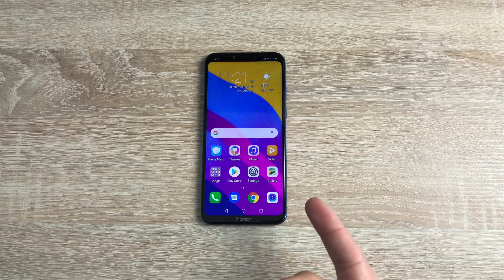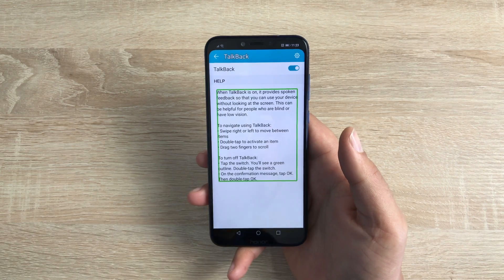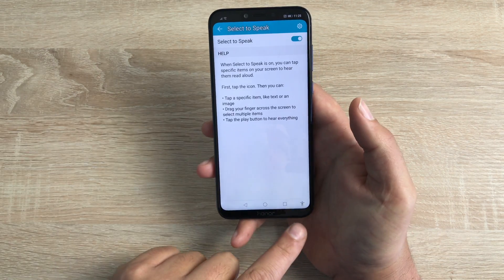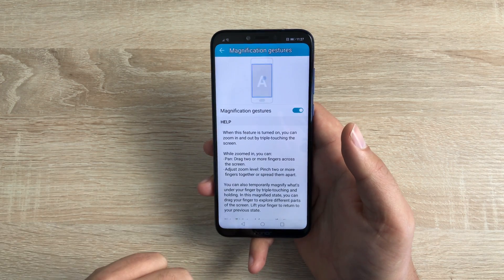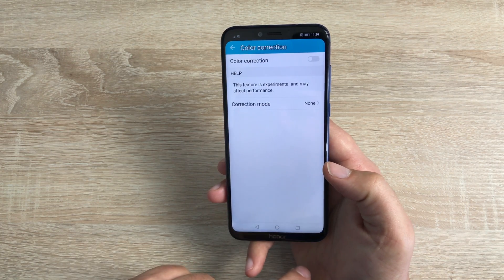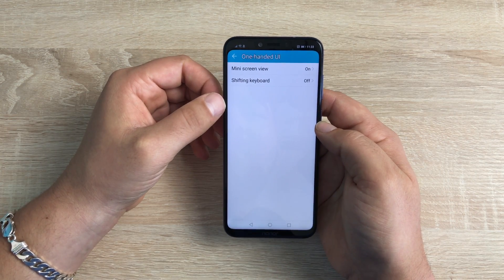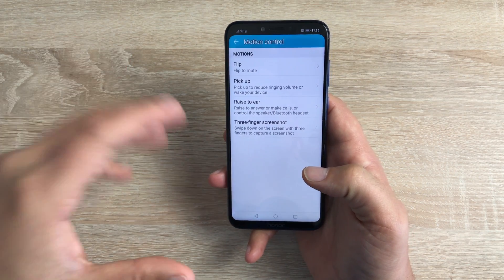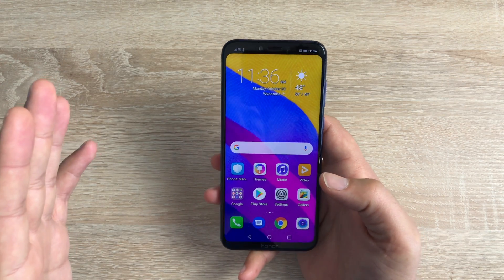Honor Play Accessibility Settings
In this video, I go through all the accessibility settings and features we find on the Honor Play making it easier for those to use their device no matter their disability.

Follow TechTalk on all social media,